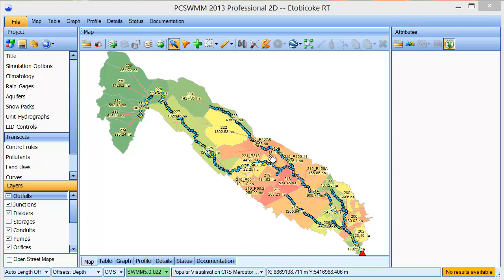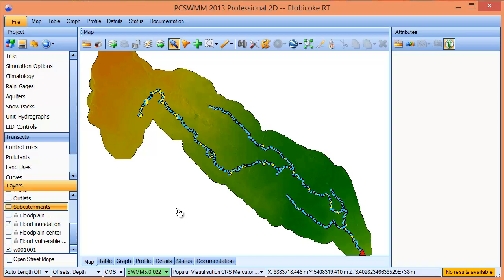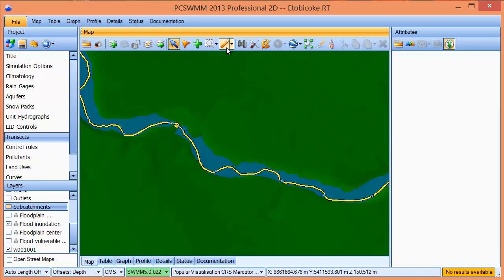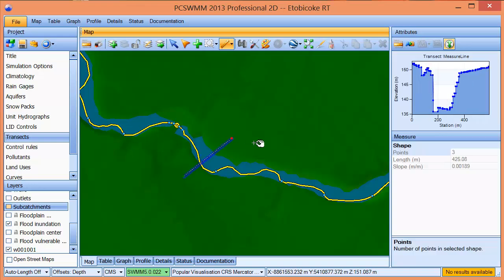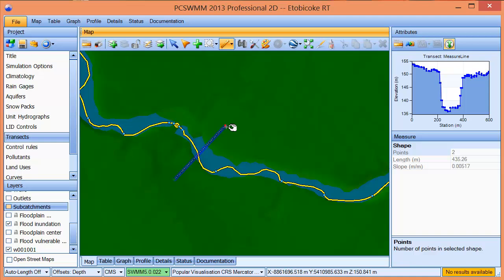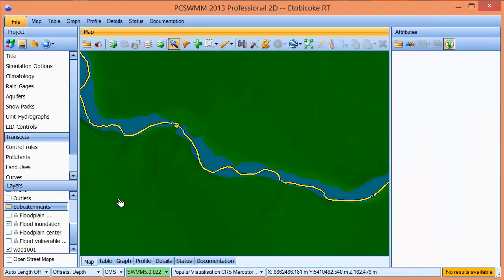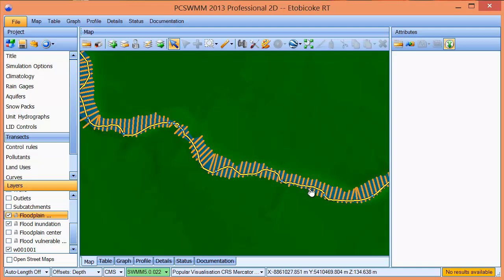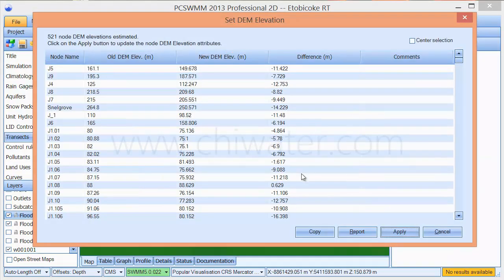Working with DEMs in PCSWMM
v06.  This video demonstrates the ease of which PCSWMM extracts elevation data from DEMs for point elevations and for creating transects on-the-fly or from cross-section line layers